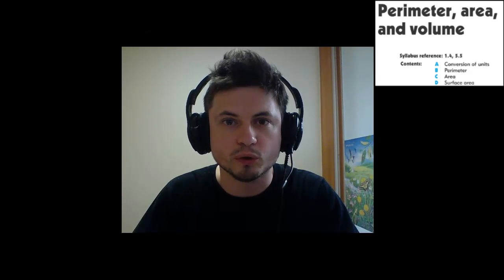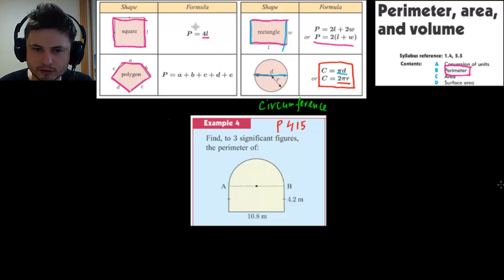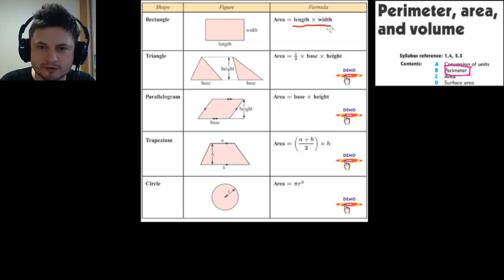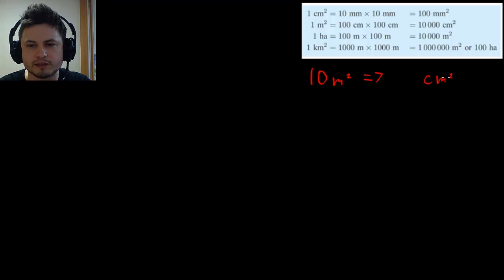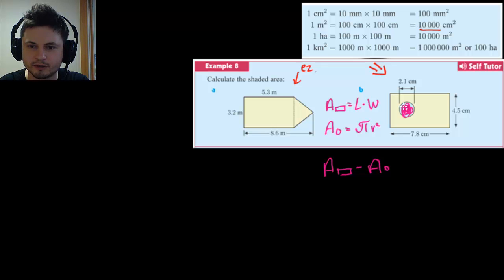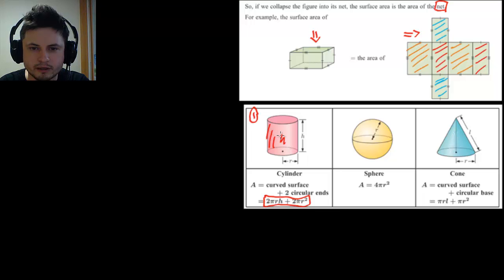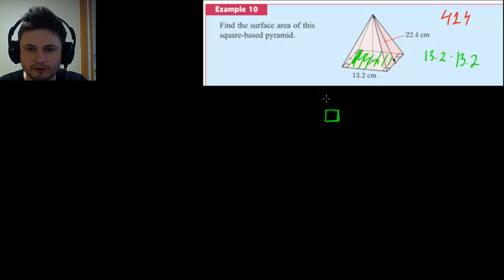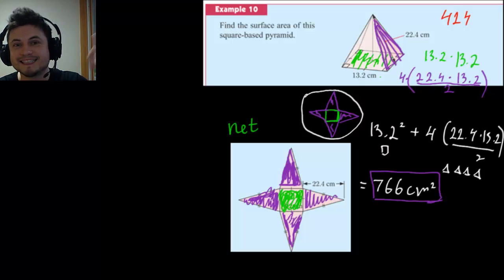Perimeter/Area/Surface Area of Geometric Shapes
In this video we investigate the perimeter formula, area and surface areas of various geometric shapes from Chapter 14 of IB Math Studies by Haese.